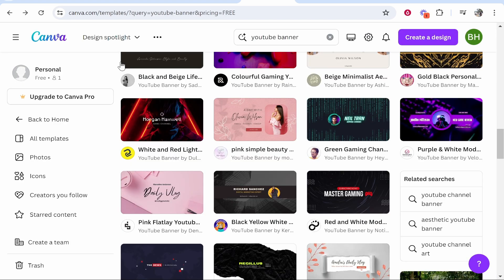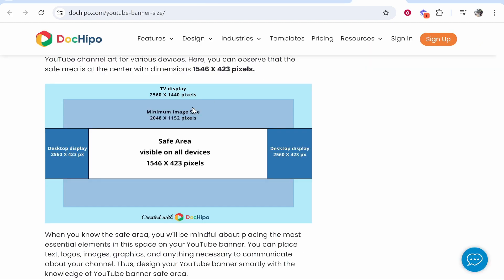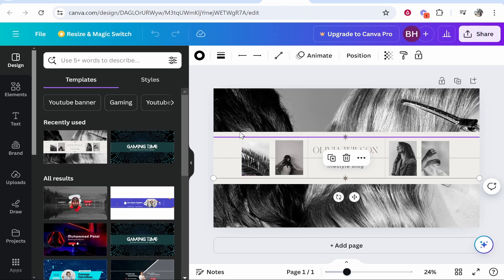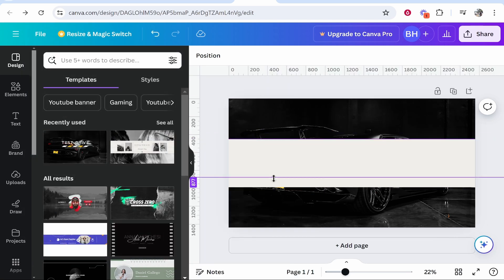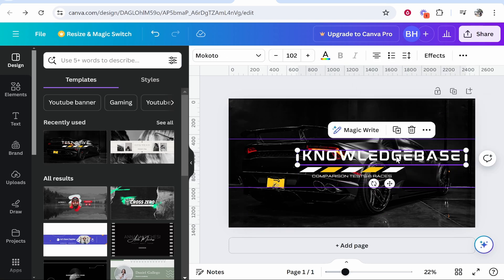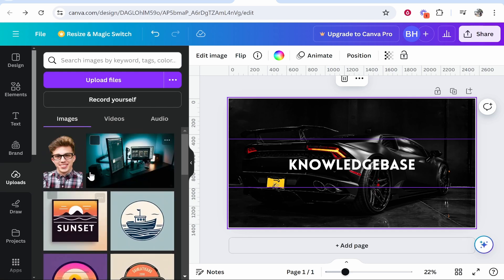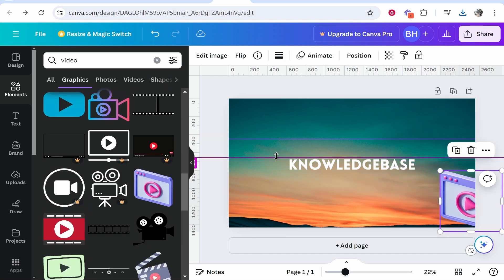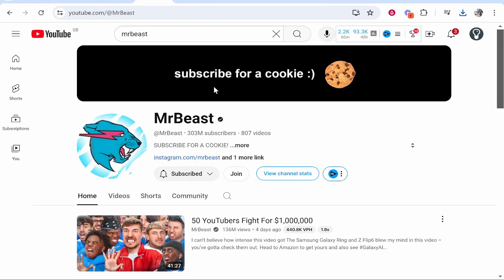How To Create YouTube Banner in Canva (Step By Step)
In this video, I show you how to create YouTube Banner in Canva. Did this video help? Thanks!